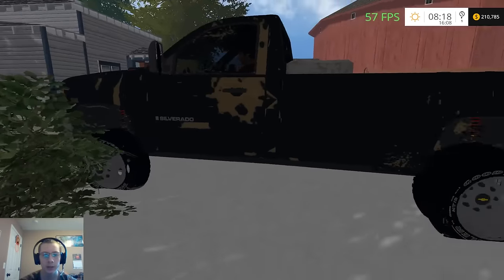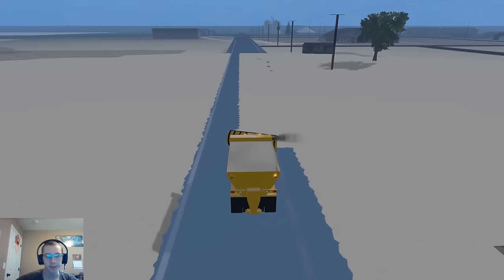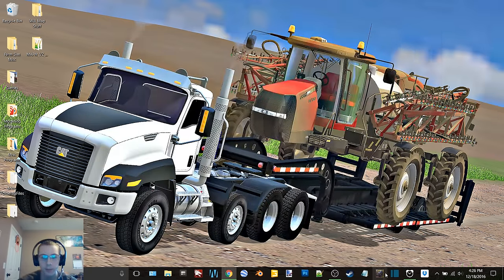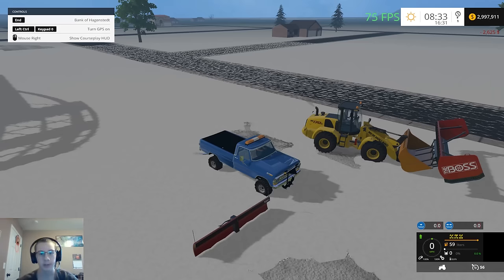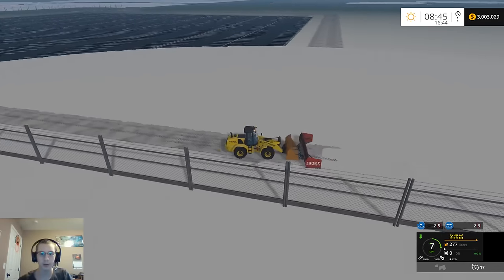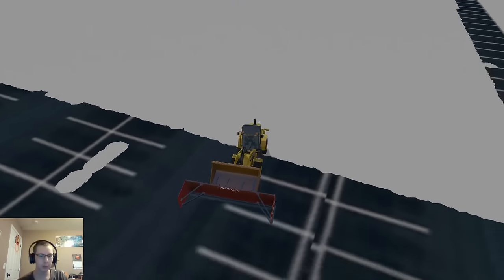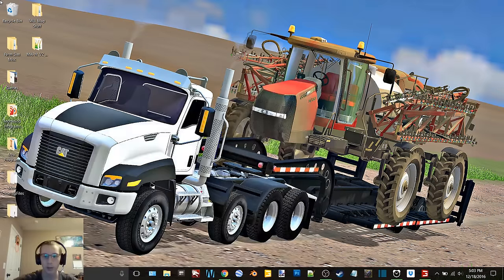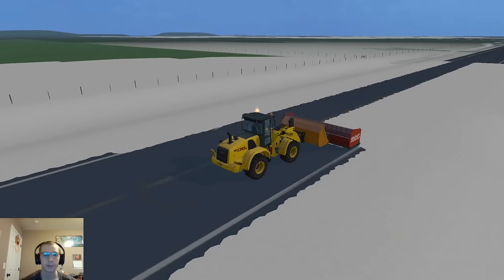FS15 Christmas Special Episode 1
Merry Christmas Everyone! Hope you have a great Christmas. Enjoy the video!

12 GB Memory 1TB HDD
15.6" FHD eDP Wide View Angle 1920x1080